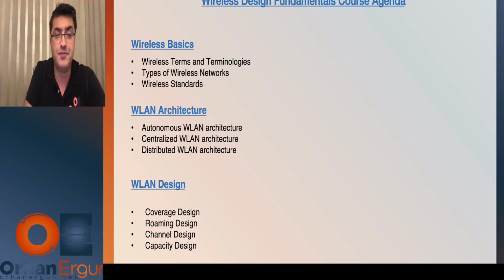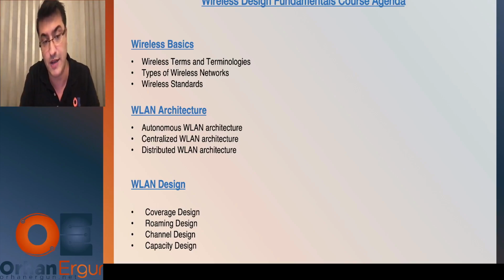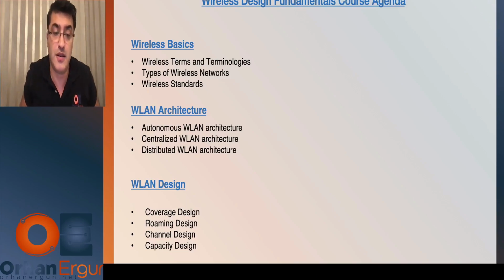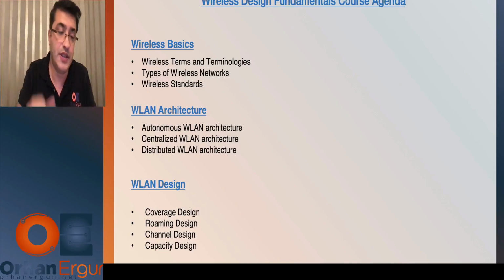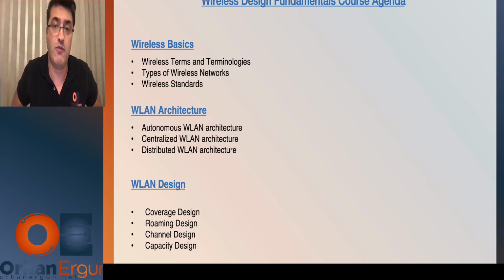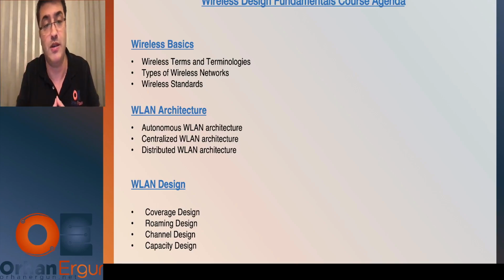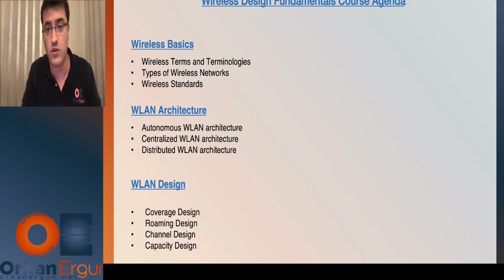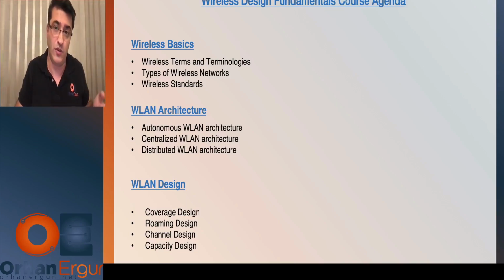Wireless Design Fundamentals/Basics - Orhan Ergun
In this short video, Orhan Ergun introduces, a new short course on Wireless Design. It is a fundamental, beginner-level course and every IT engineer can get benefit from it.